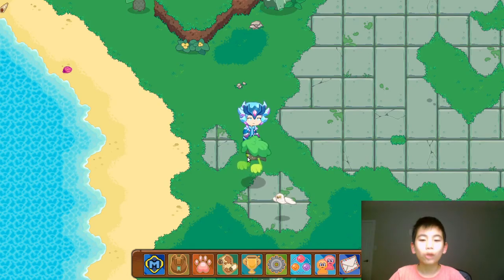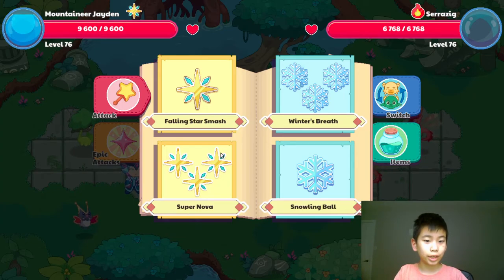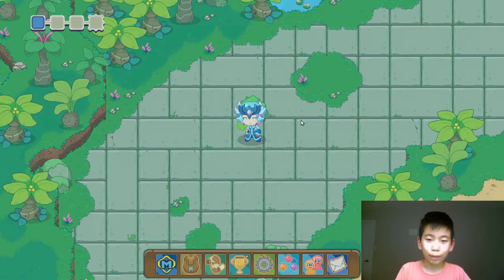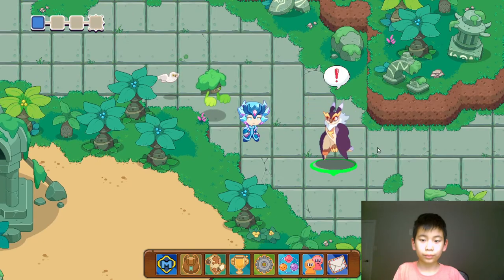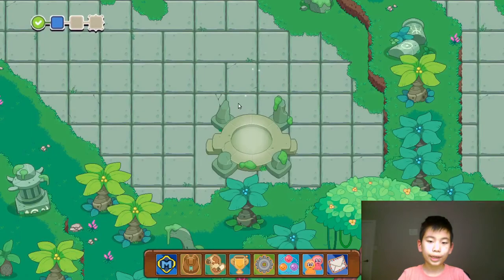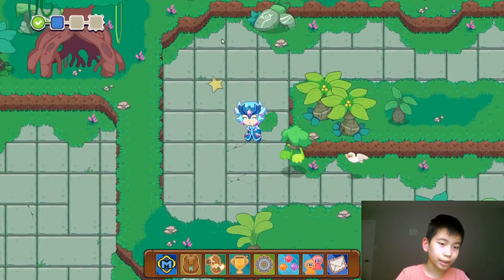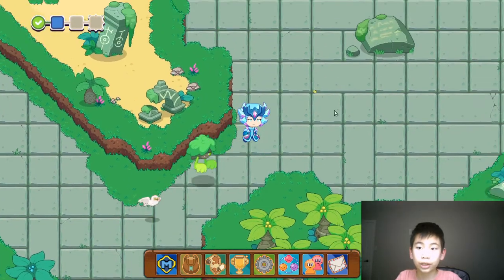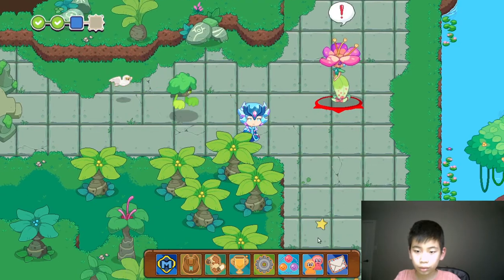playing prodigy in Harmony Island Jayden's toys